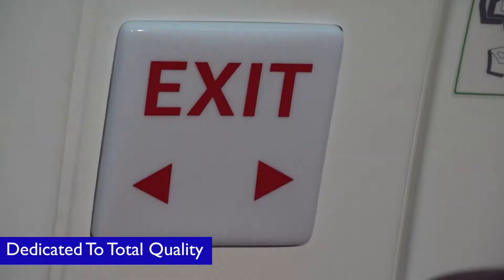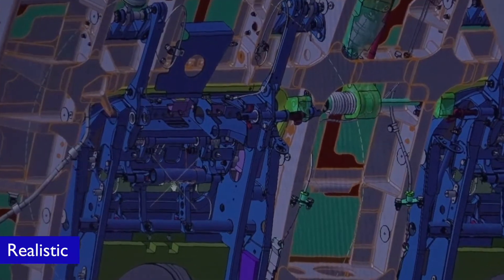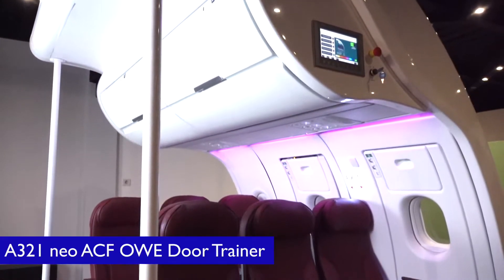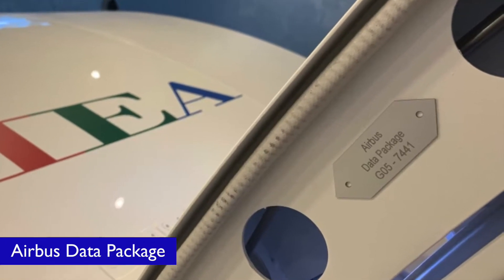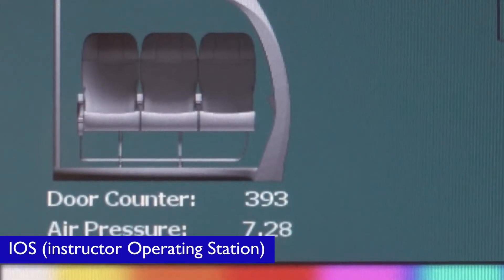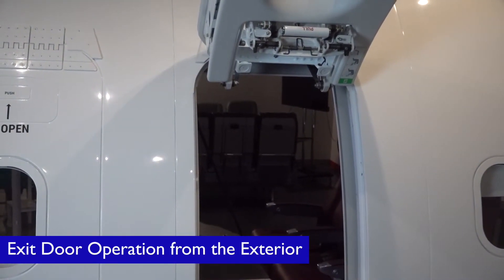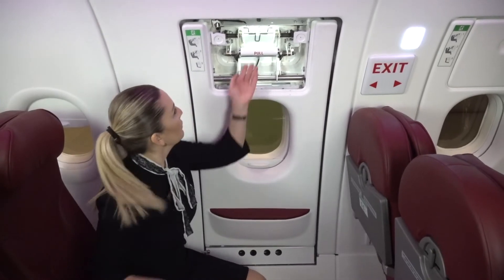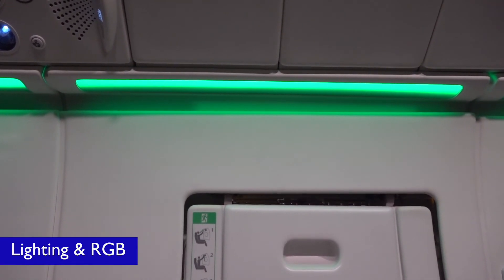SkyArt A321 neo Door Trainer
SkyArt manufactures state-of-the-art Aviation Door Trainers based on the aircraft manufacturer's data package. SkyArt Door Trainers are built to order, based on specific aircraft models. "Hybrid" versions are also available featuring multiple doors from different aircraft as well.

WHAT IS A DOOR TRAINER?

A door trainer is a sectional mock-up of the aircraft’s main entry and/or emergency exit doors, allowing the crew to get training on a specific aircraft door type.
Genuine or 1:1 functional replica doors are used in the manufacturing of our devices.
Aircraft doors have a type-specific design. Therefore they have different opening/closing procedures. A cabin crew member must be provided with the specific safety training for the aircraft type(s) they are flying.